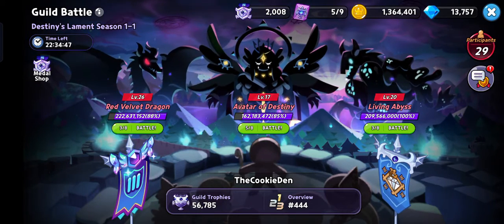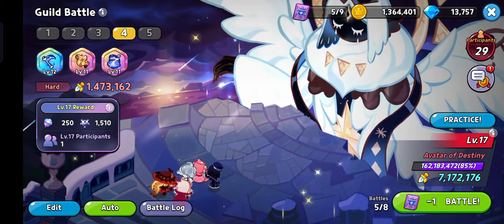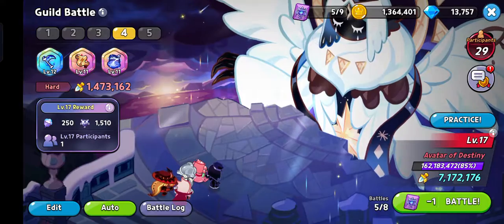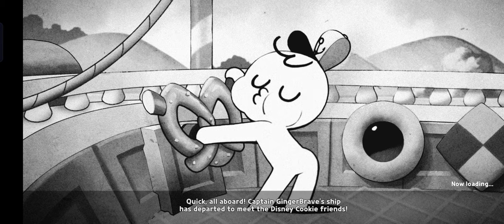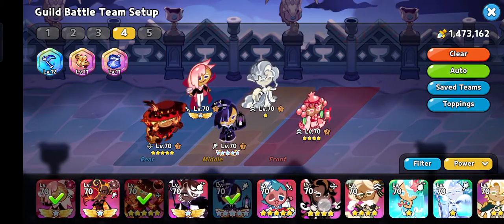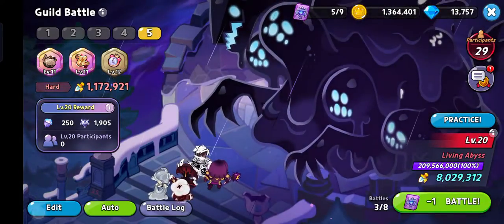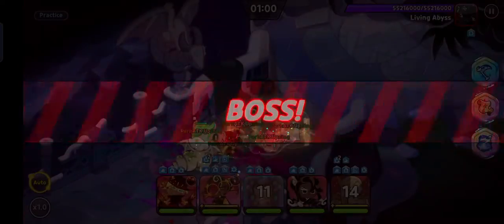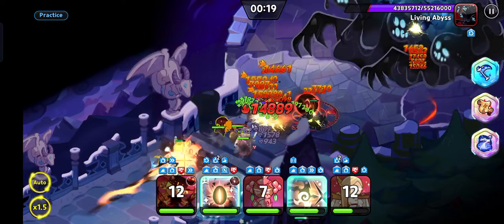Guild Battle Update/ Cookie Run Kingdom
I'm trash at high levels :pepesob: